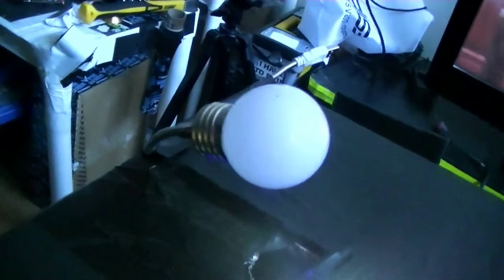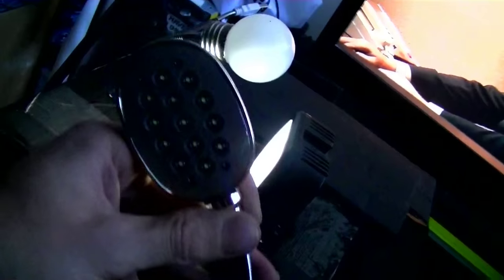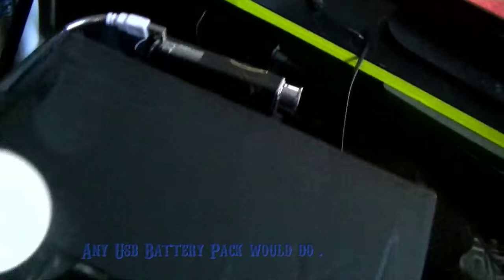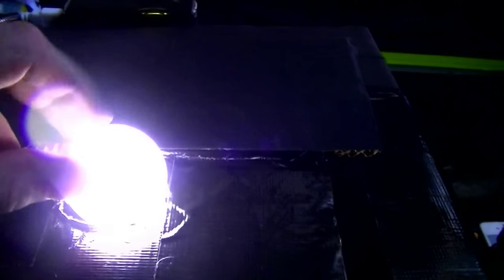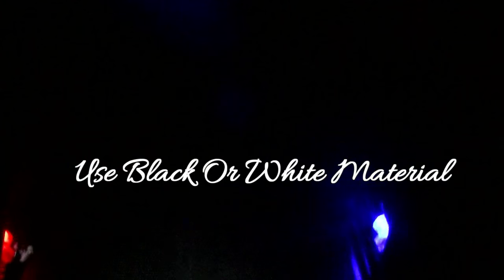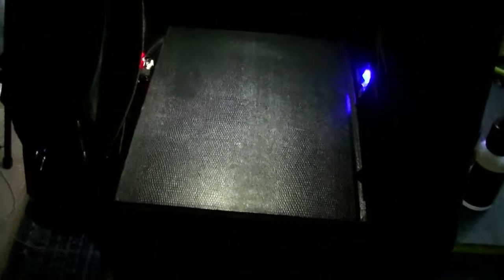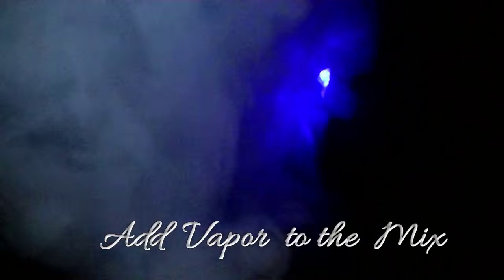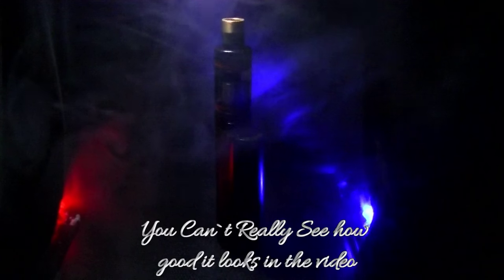Mini Photo Studio ( Detail Coil Pictures )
Another Requested Video .. About what to use for Making a MINI PHOTOGRAPHY STUDIO FOR DETAIL PHOTOS